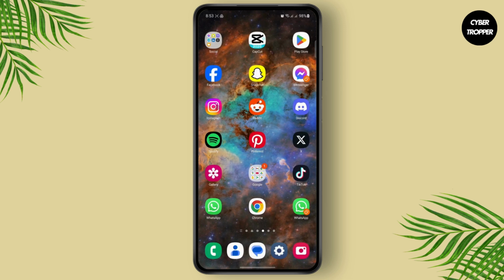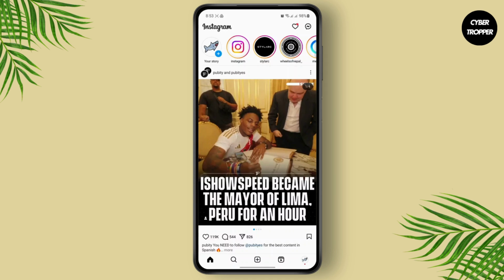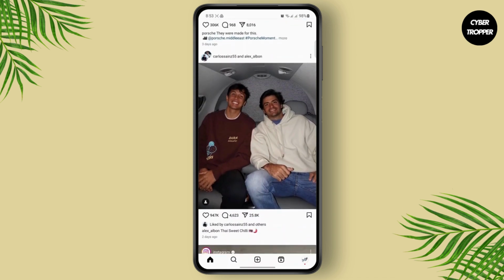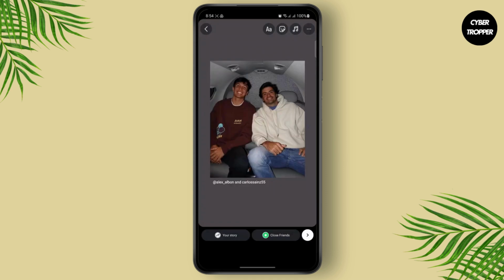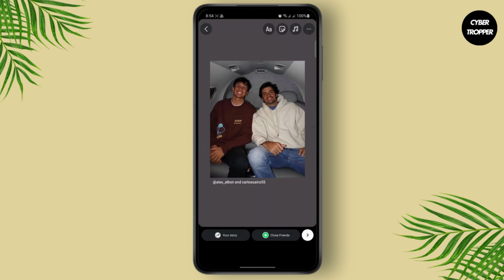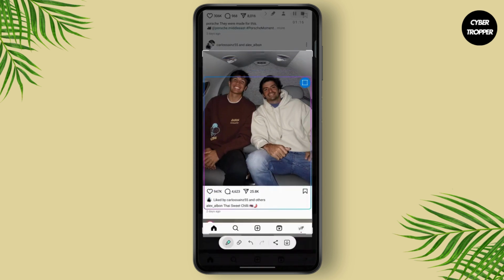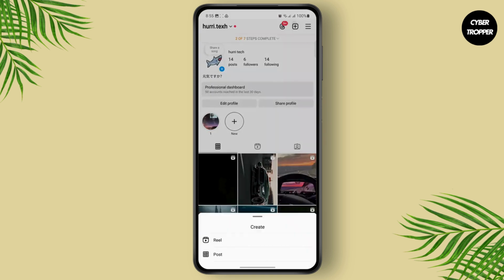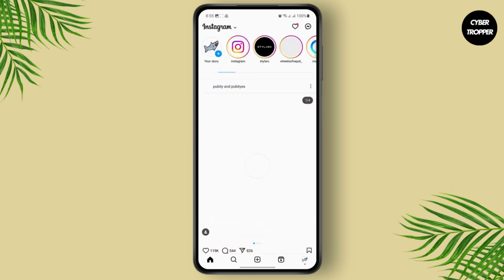How to Repost A Post on Instagram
Learn how to easily repost a post on Instagram with this simple step-by-step guide! Whether you're sharing a friend's post, a favorite brand's content, or reposting something from your feed, this tutorial will walk you through the process.

In this video, you'll discover how to repost posts on Instagram, share content on your feed or stories, and get the most out of Instagram's reposting features. Never miss a chance to share the best posts with your followers!

Timestamps:
0:00 Introduction
0:25 Step 1: Finding the Post You Want to Repost
0:55 Step 2: Reposting to Your Instagram Feed or Story